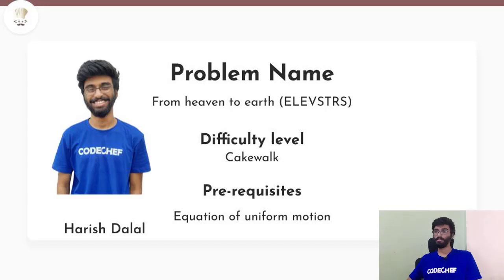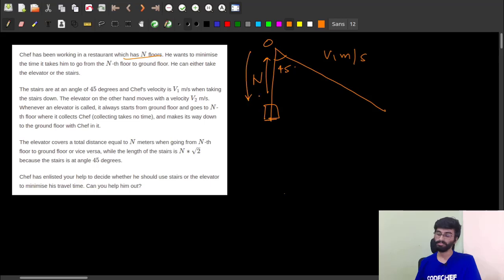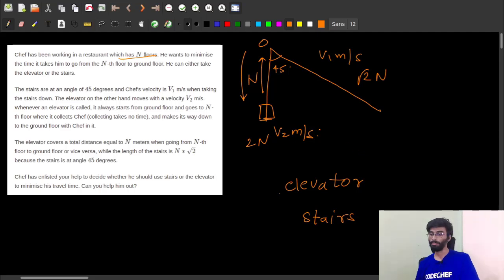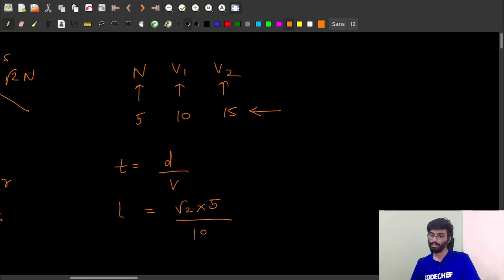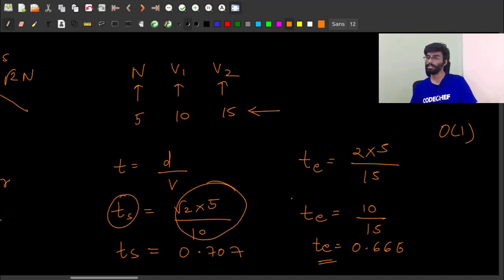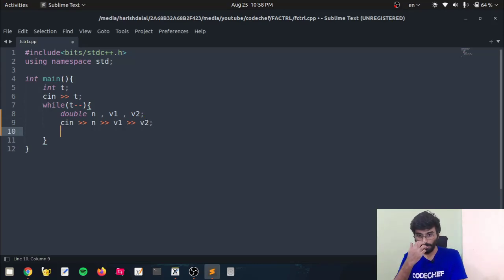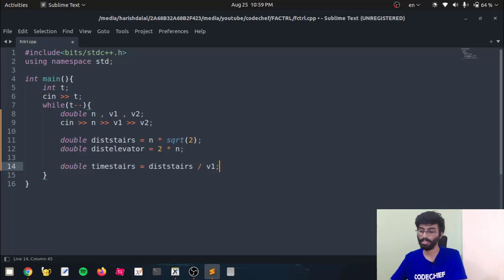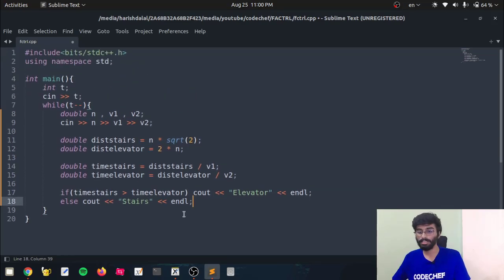ELEVSTRS | Coding with Logic: CP Problems Solved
Improve your skills and logic and master the art of Competitive Programming with CodeChef. It's best if you can solve it yourself. But if you can't, you can always check out the detailed explanation of the problem by our expert educators in these videos where top coders and experts in the industry will explain questions of varying difficulty in detail. In this video, Harish Dalal will be discussing the problem: From heaven to earth.

You can skip to watch the relevant parts:
Timestamps
0:00 – Intro
0:10 – Problem Introduction
0:32 – Problem statement explanation
2:12 – Key observation and working towards the solution
4:24 – Implementation
7:30 – Getting an AC
7:48 - Outro